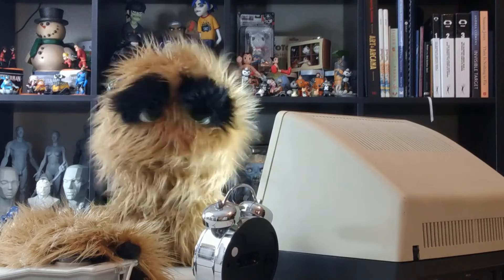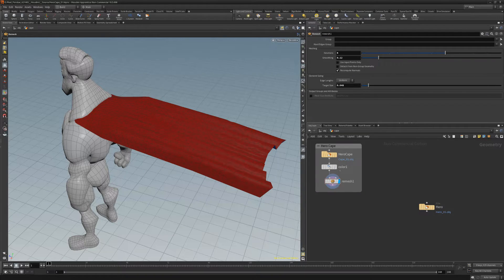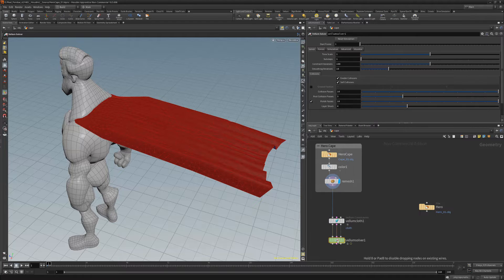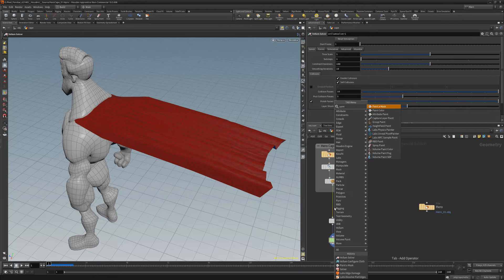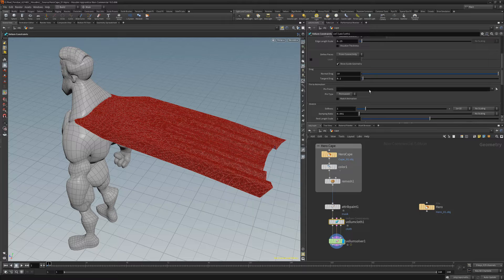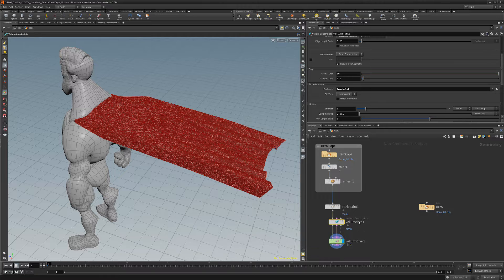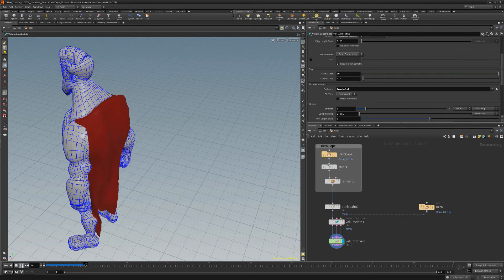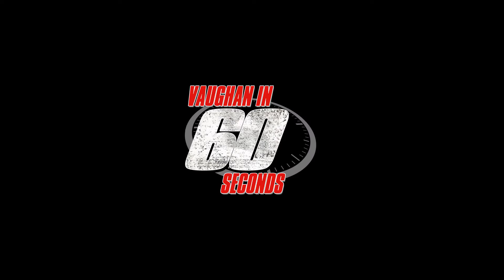Houdini | Use a Paint Mask to Pin Cloth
This video shares a quick tip for using a Paint mask to Pin Cloth in Houdini.